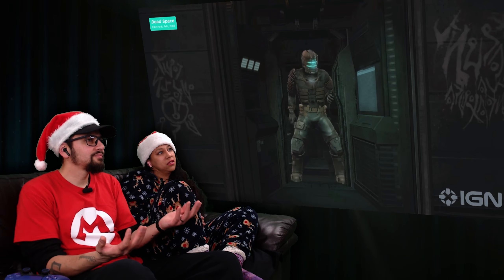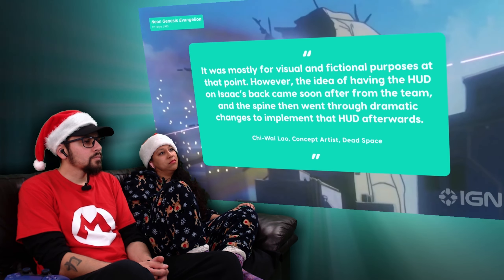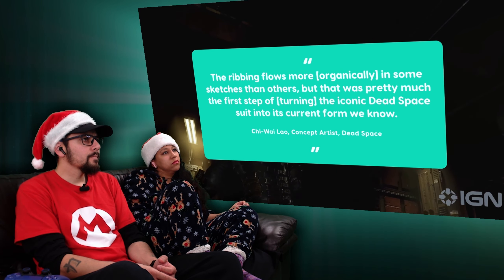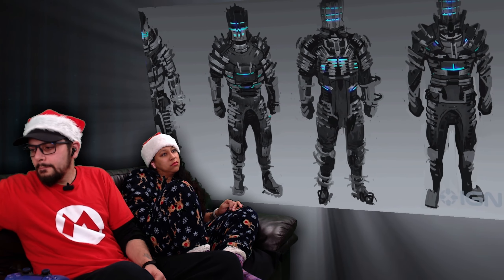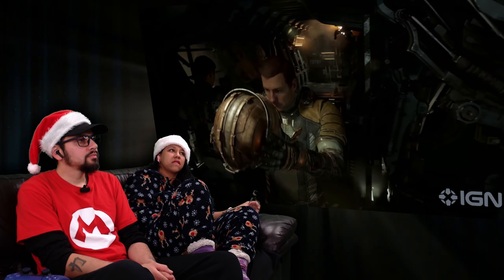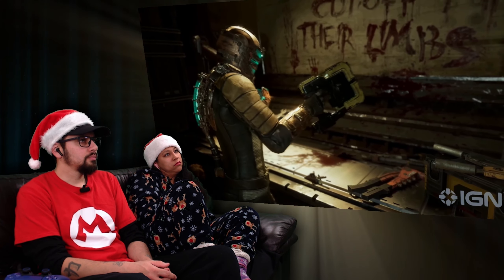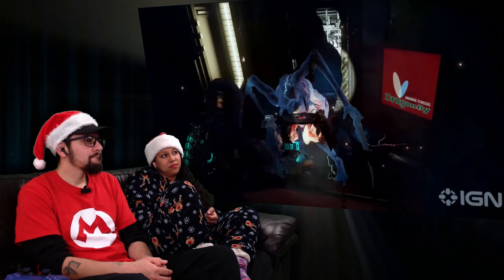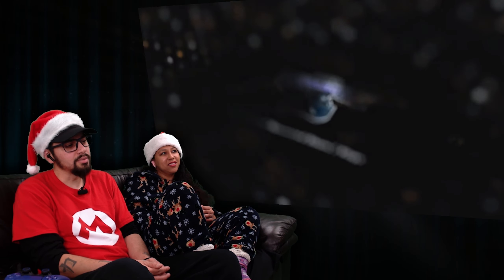Dead Space: Creating (and Recreating) Isaac's Suit - IGN First | REACTION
Here's how the Dead Space suit was designed. The creators of both Isaac Clarke's original and remake suits discuss how they established and refined the ribbed, industrial aesthetic that became a horror icon. Dead Space is December's IGN First!